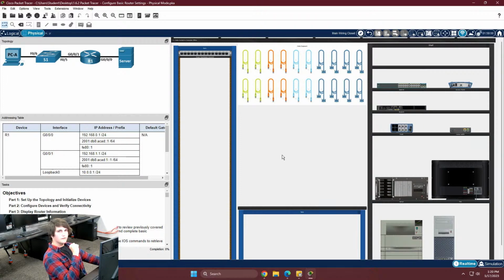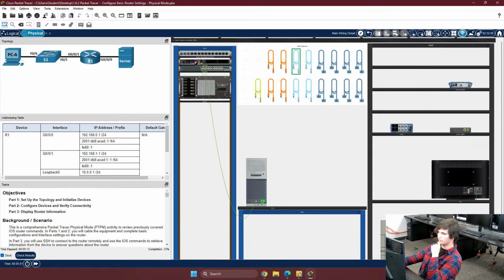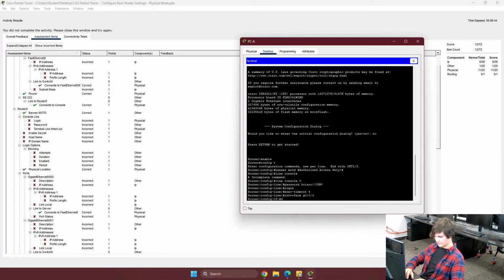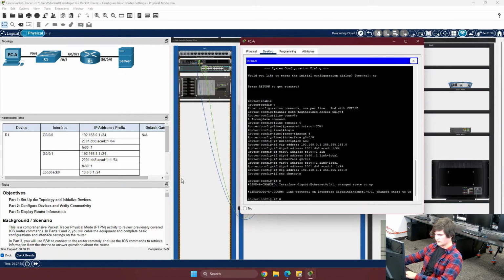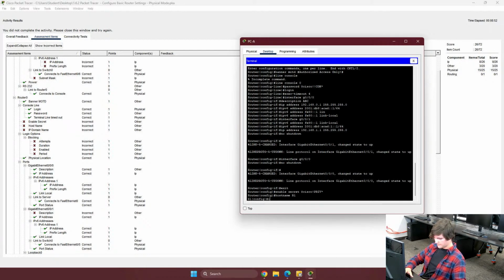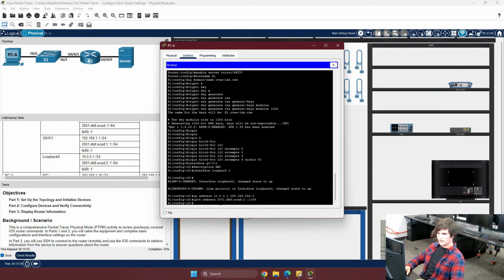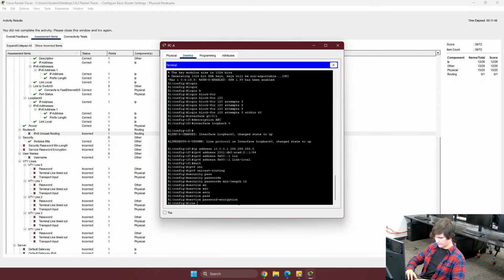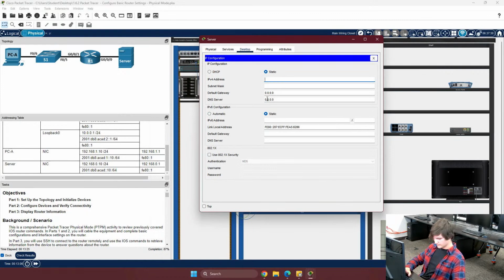CCNA 1 Live Stream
Wyatt L..